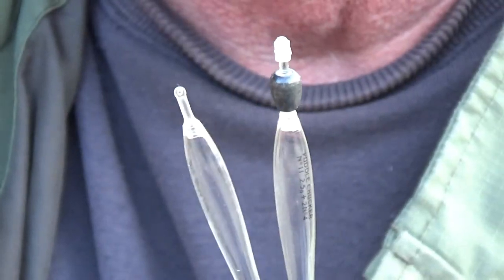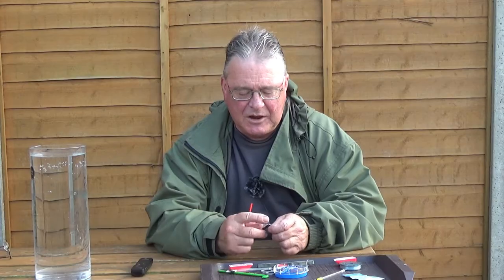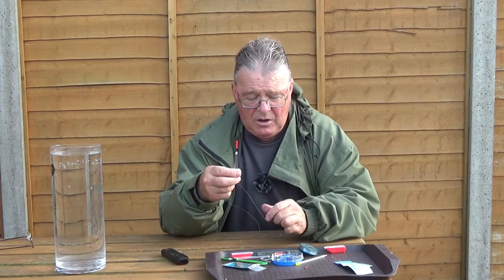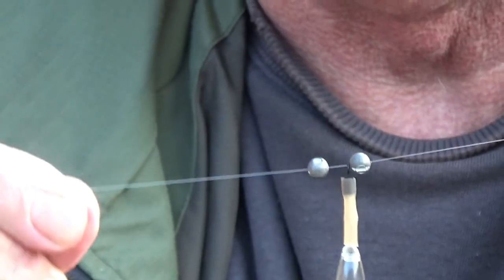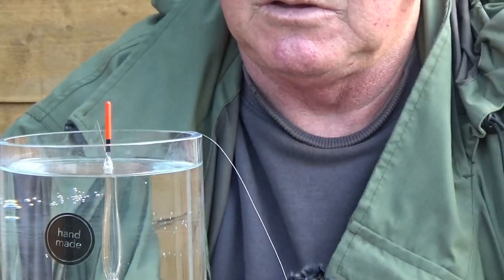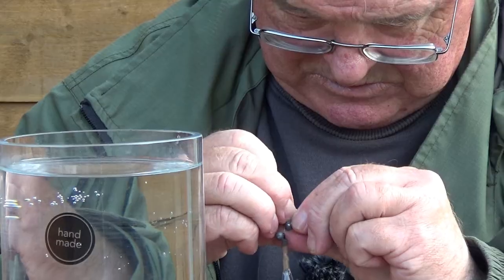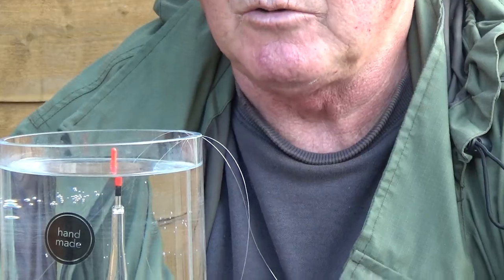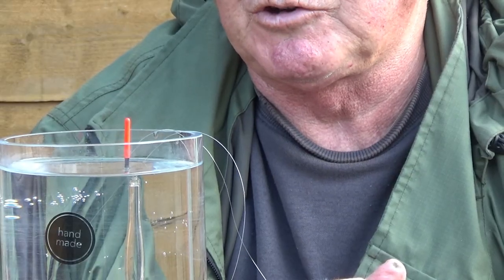Easy Fishing.How To Set Up a Float Rig.Part 2 The Waggler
how to set up a basic unloaded waggler